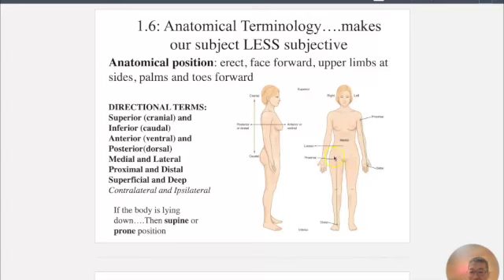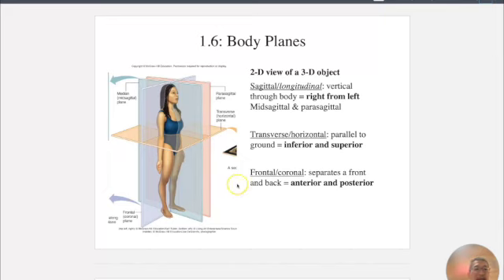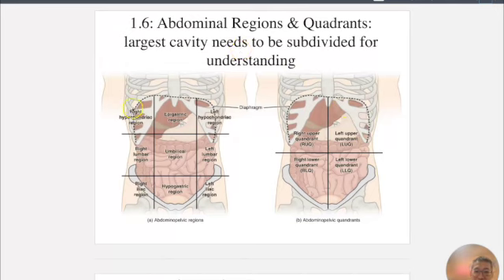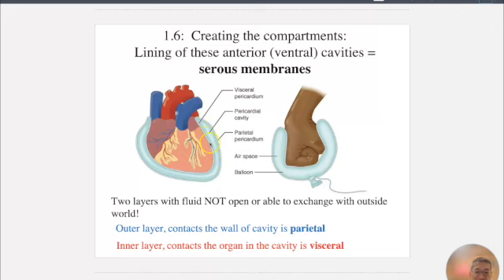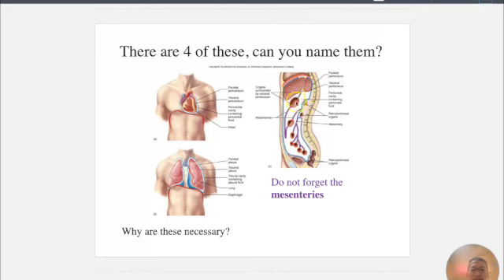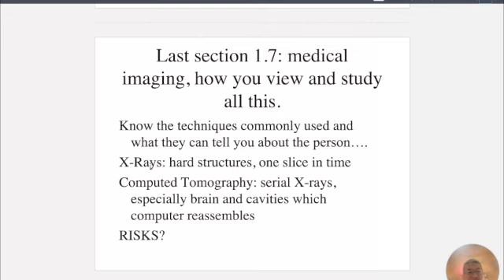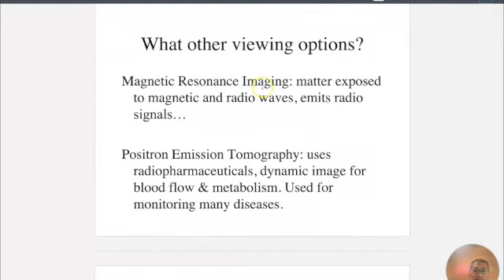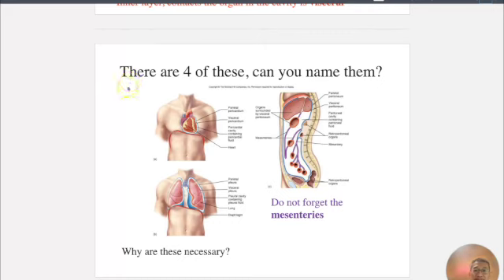Ap1 Ch1 #3 SD 480p